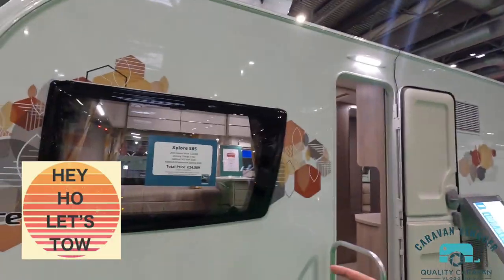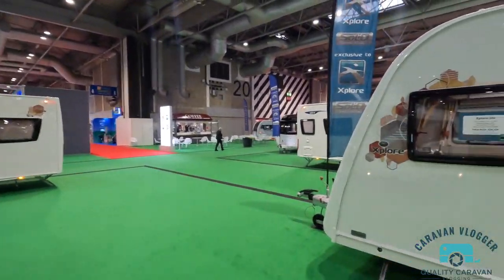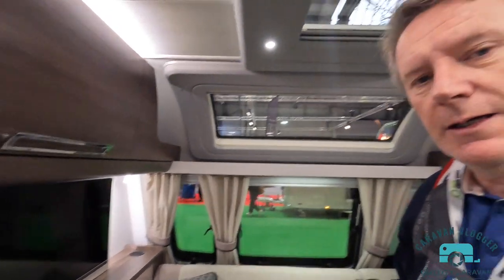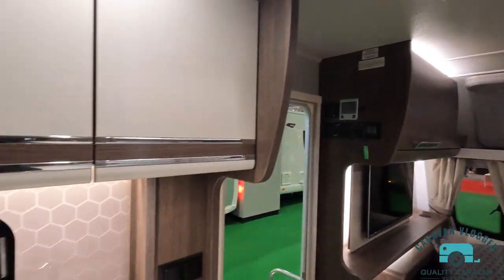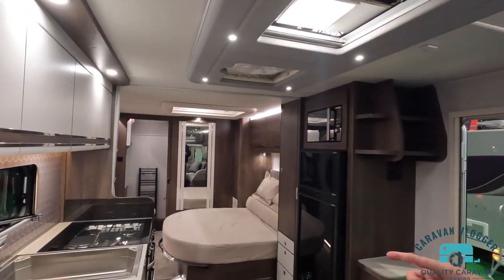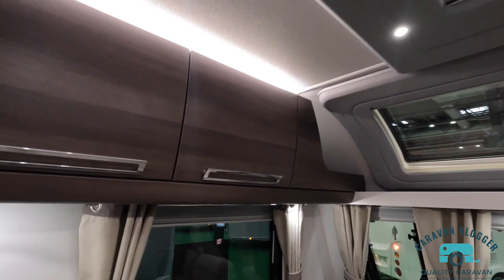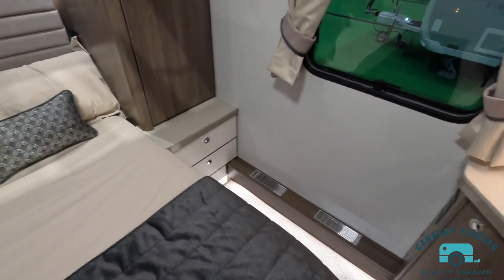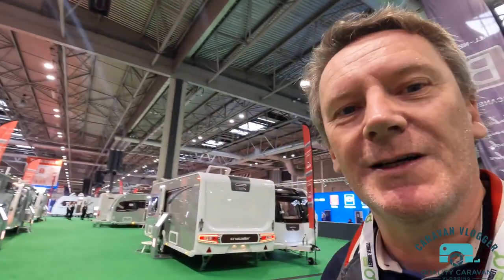The BEST Buccaneer Touring Caravans YET Bermuda, Cruiser & Barracuda 2023 Reviews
00:00 Elddis Xplore 304
02:23 Buccaneer Bermuda
06:27 Buccaneer Cruiser
08:55 Buccaneer Barracuda

I look around some of the best Buccaneer Caravans to date 2023 models in all their glory!